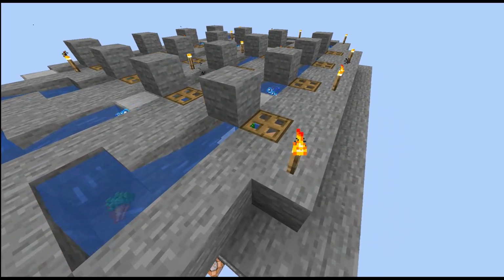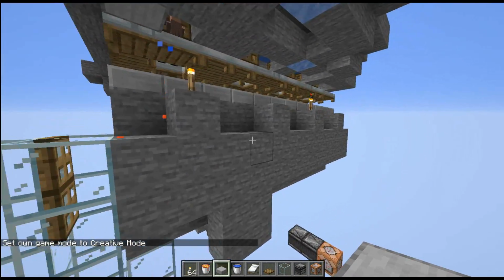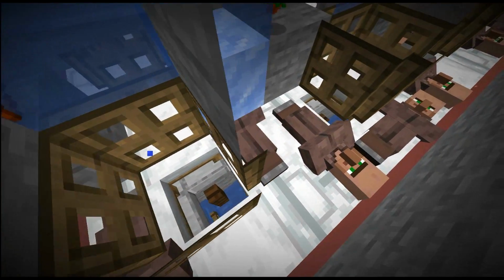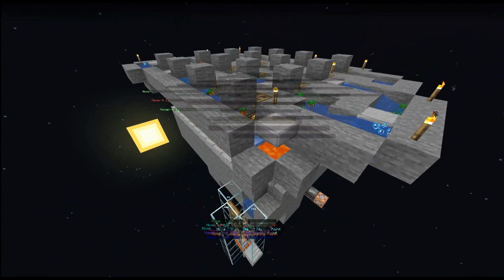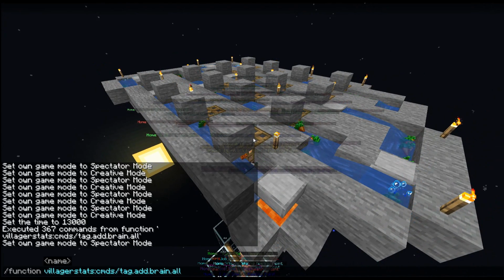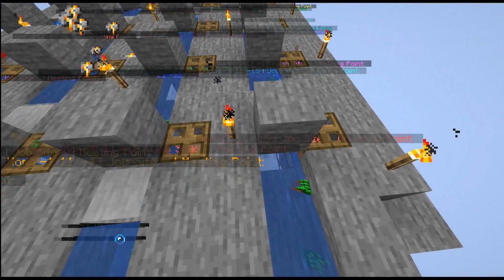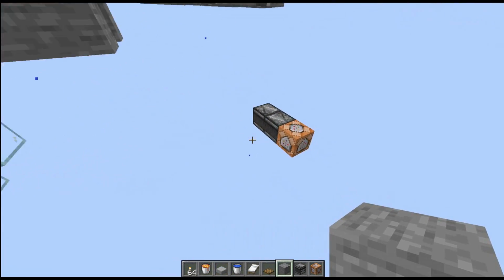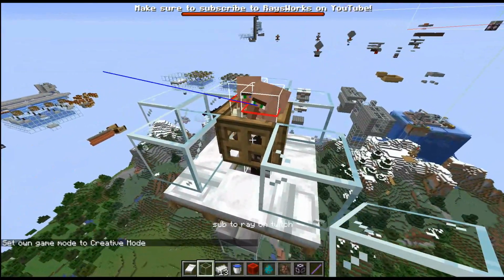Villager Breeder | (CHECK description for new version)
New villager breeder for 1.14.3 pre release 2. They changed the way villagers breed so they need beds now. It's a simple farm to get infinite amounts of baby villagers.More simple farms

Rays Works
RaysWorks